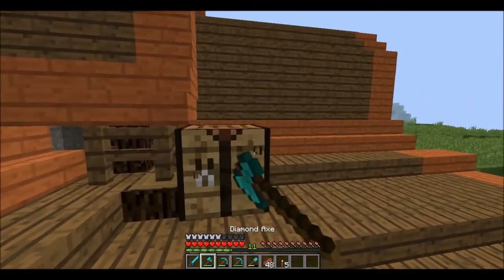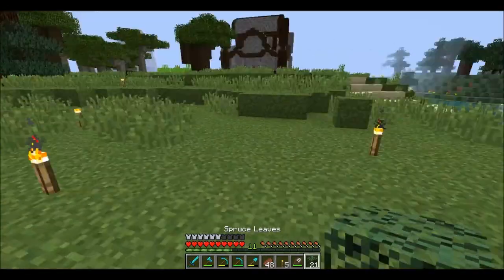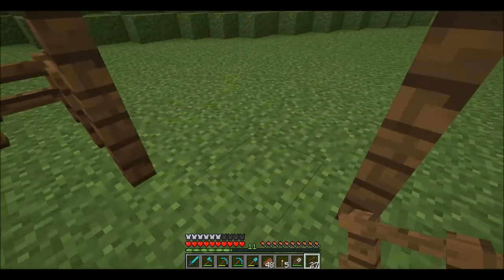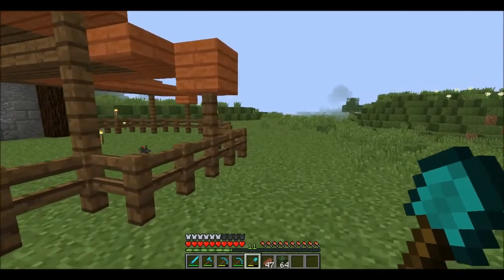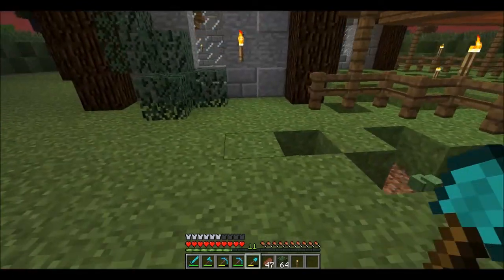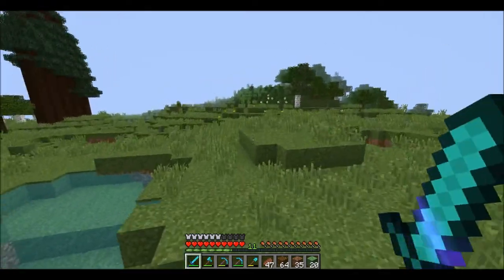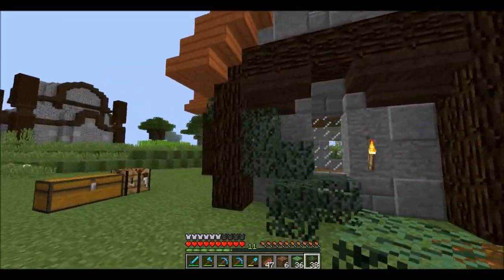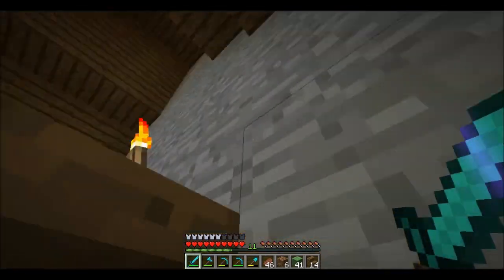Domains Ep.13 - Decorating The New Base! | Minecraft 1.12 Survival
In today's episode of Domains, we decorate a little bit around the base in Wintervale, hopefully it will look a whole lot better.
Domains is a Minecraft Survival Singleplayer (SSP) world where I want to build up the world and make it look beautiful and interesting, as well as try out a few things I'm not good at - like, after some time, we'll try to make some redstone farms.
Music is from Free Music Archive.
One melody I've made myself and is called Vagarycraft.
Resource Pack:
Vagarycraft: Homemade, not available for download.